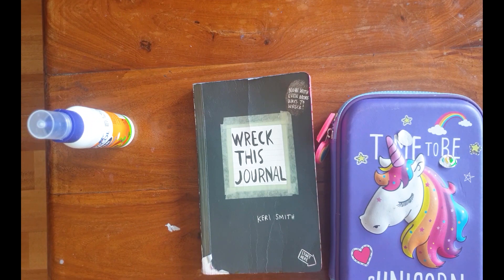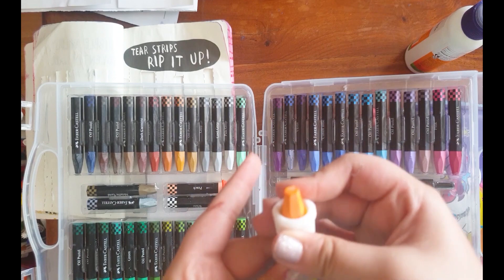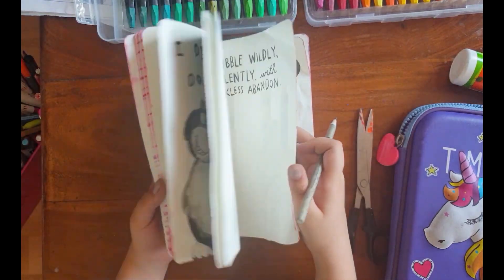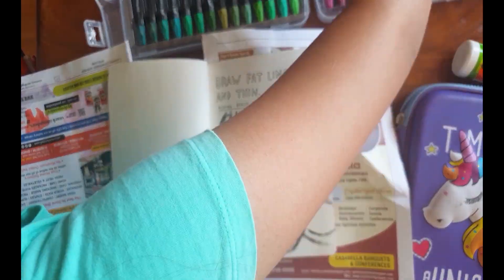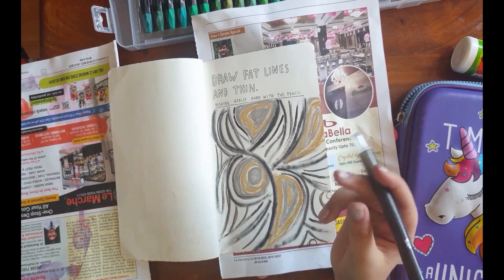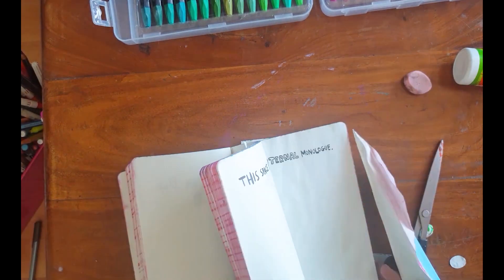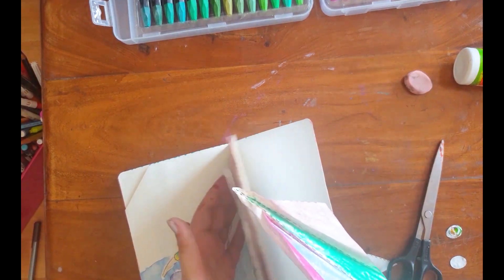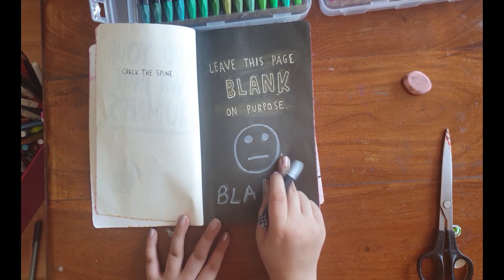Episode 3 Wreck this Journal by Keri Smith. Inspired by Moriah Elizabeth. Wreck this journal ideas.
hi everyone,

In this video i share some activities of Wreck this journal. It is an amazing journal by Keri Smith. I really love this. I got introduced to it through the famous youtuber Moriah Elizabeth who i have been following. I got this as a gift on Rakshabandhan, the Indian festival. It inspires your creativity. I will share more videos on Wreck this Journal.